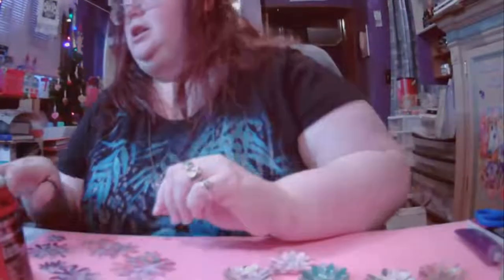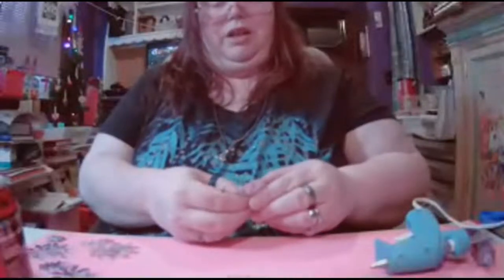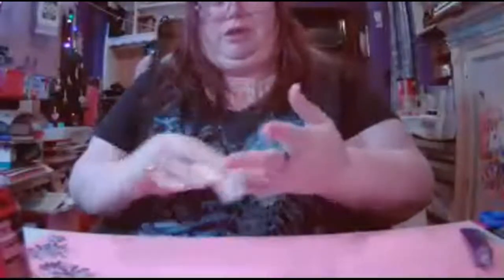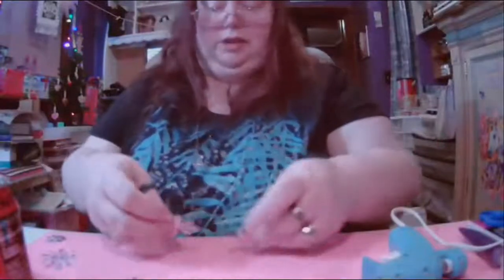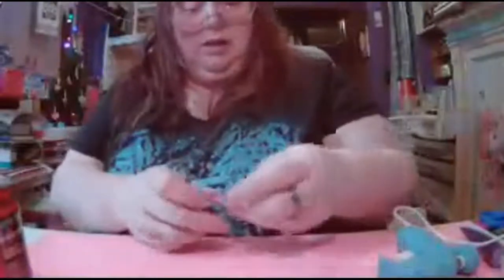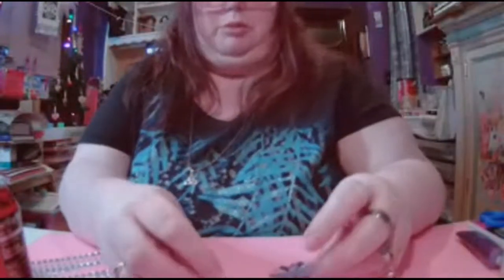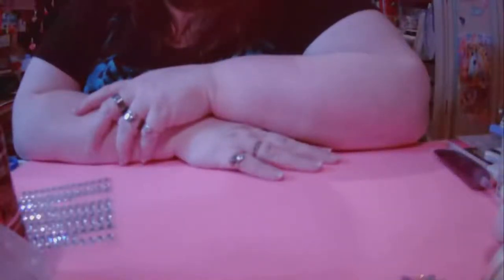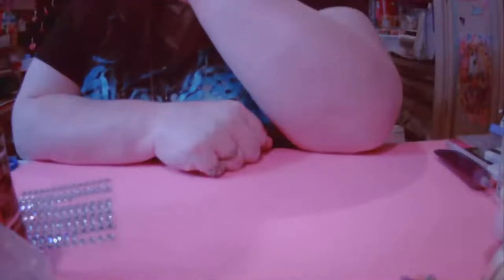Saturday Craft With Me 3.19.2022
Come make some pretties with me.